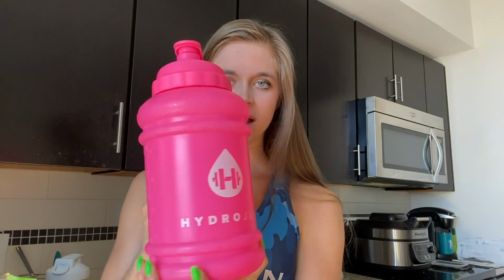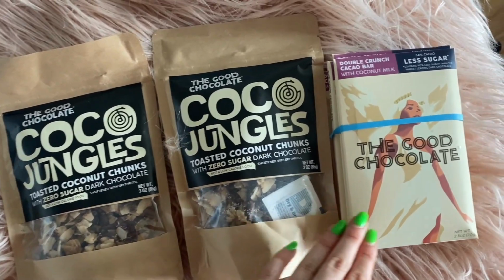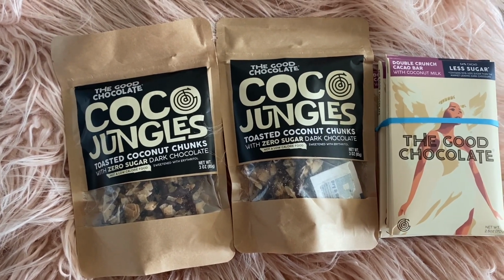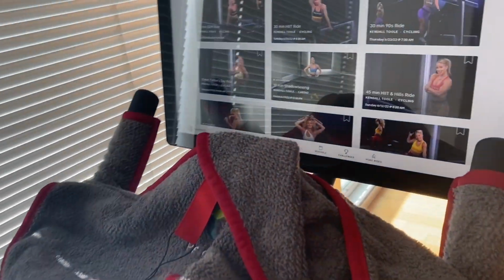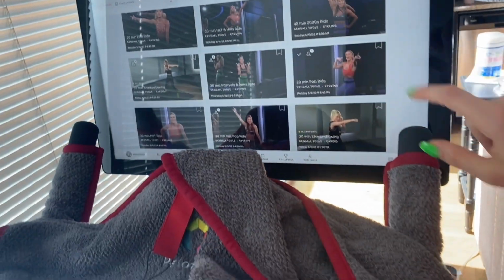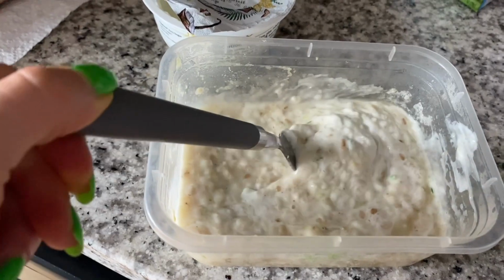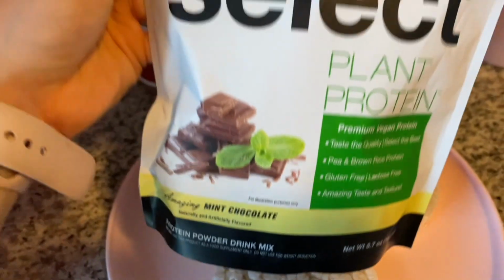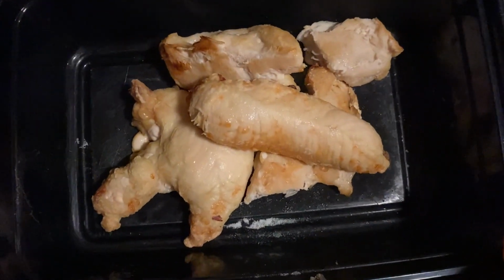full day of eating//physique update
As promised, here is a snapshot of what I eat in a day! Enjoy this video as I show you guys some of my meals, snacks and favorite things that I implement daily. + Enjoy a raw, real, unedited physique update video where I give you guys a glimpse into where I am currently sitting, deep into my improvement season.
Apply for coaching with me through this link: (lifestyle and competition prep)
PESCIENCE Supplements:
Schedule a FREE Angel Competition Bikinis suit consult with me:
PESCIENCE: lexiemait
The Shoe Fairy: lexiemait
Angel Competition Bikinis: lexiem
Pamcakes Pancake Mix: lexiemait
ItsNutz: Lexie10